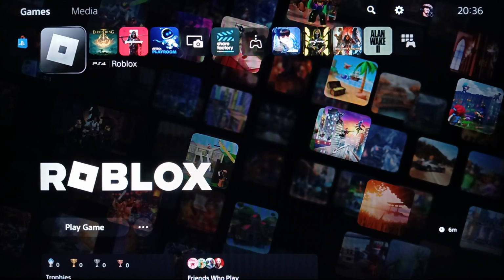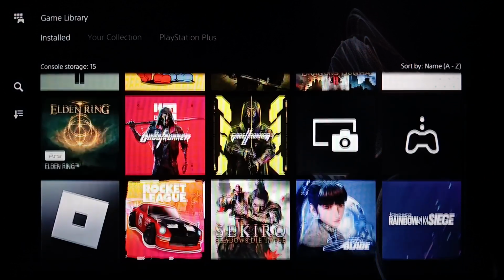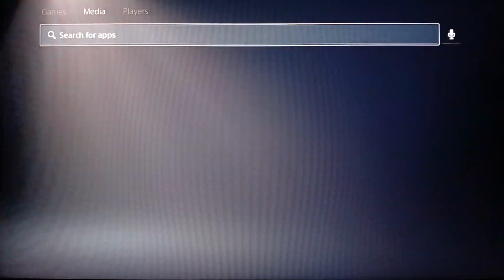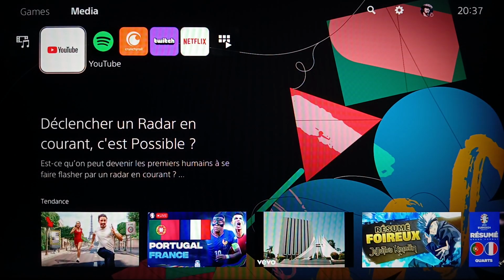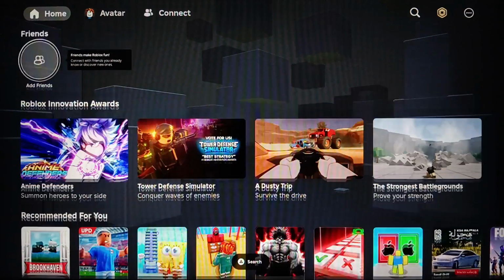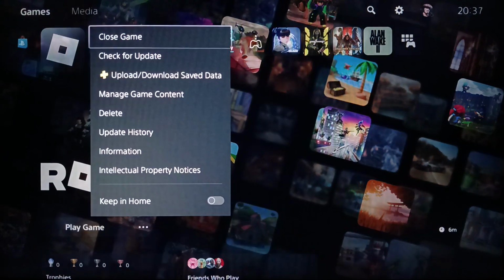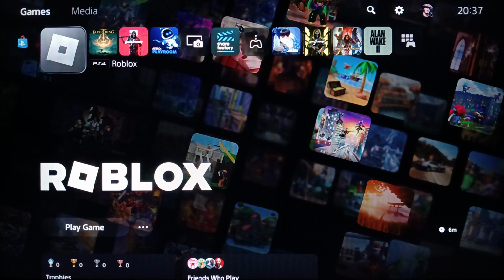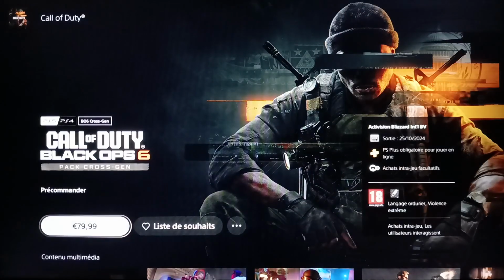How To Play A Game In PlayStation 5 Tutorial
Today we talk about play a game in playstation 5,ps5 games,playstation 5,how to play a game in playstation 5